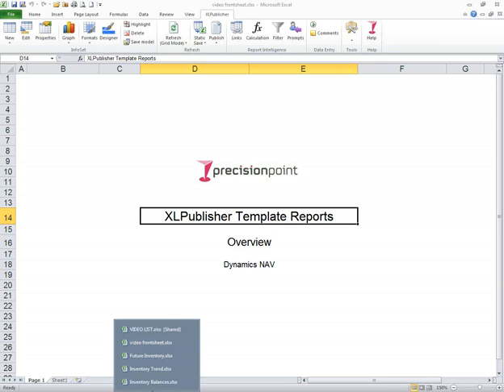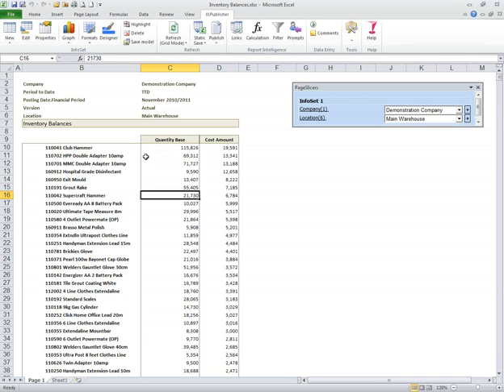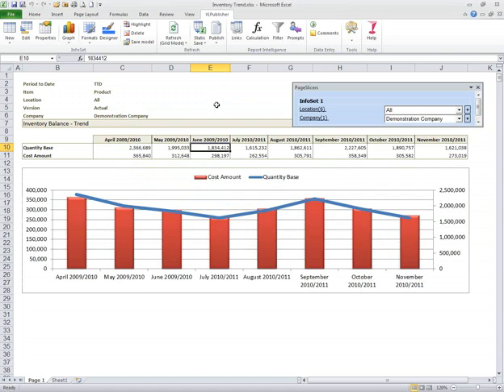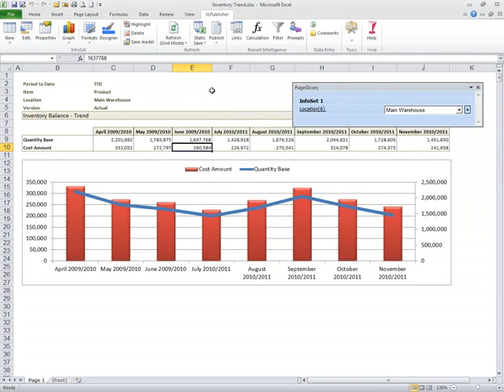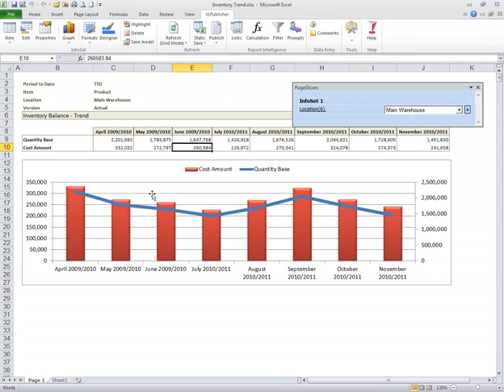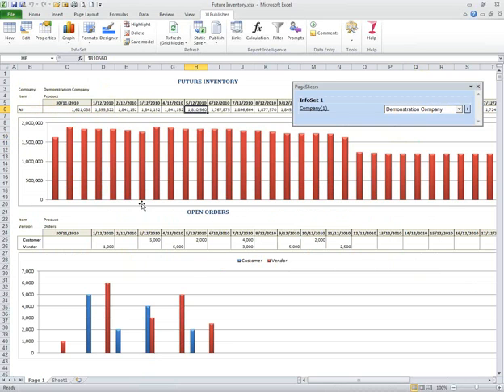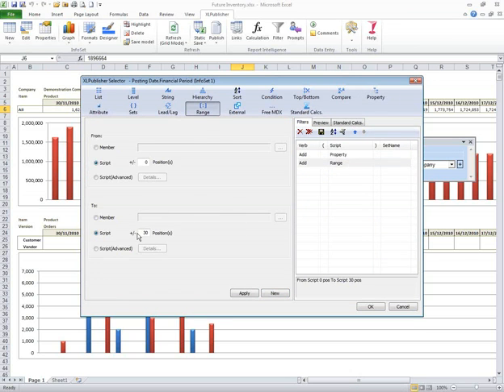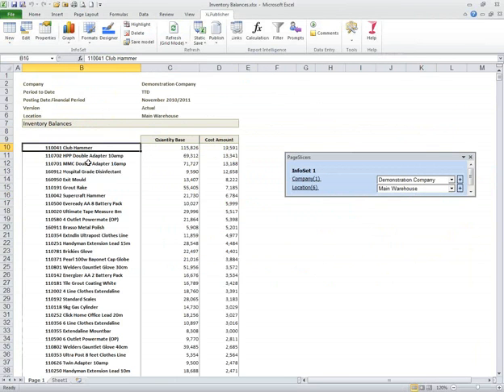Overview Dynamics NAV Inventory Report Templates SD